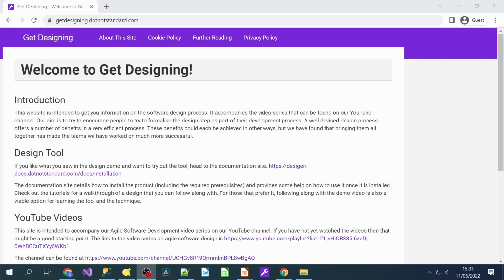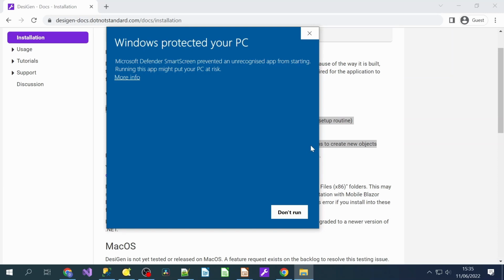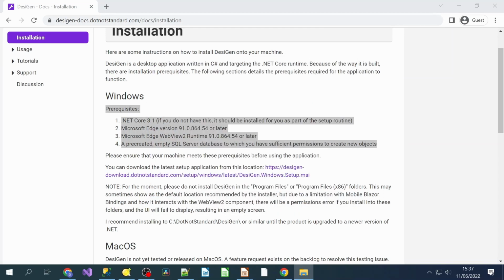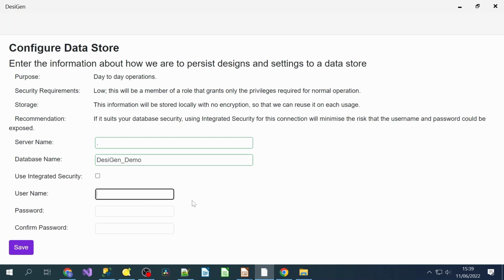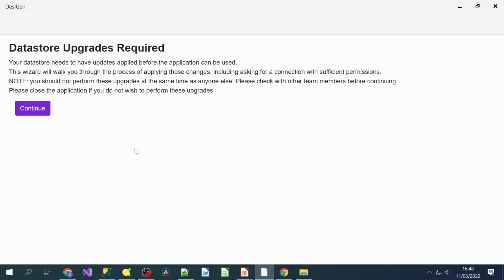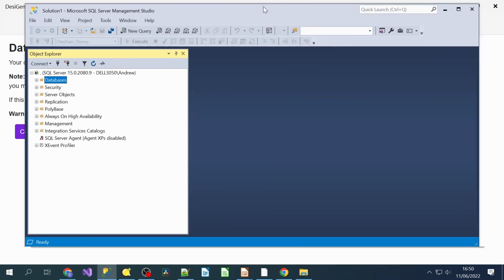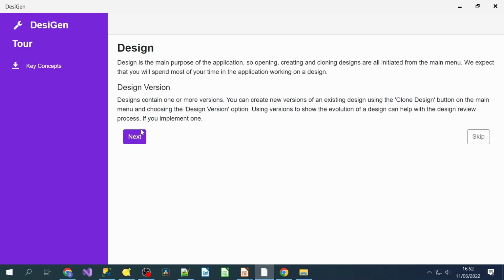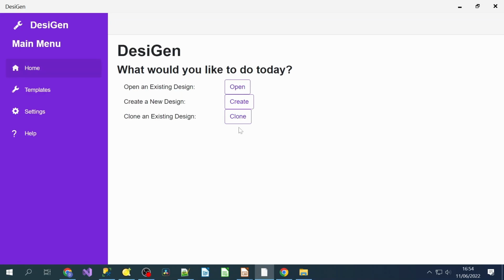DesiGen - Installation Tutorial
Join me for a tutorial walking through the process of installing DesiGen, my design and code generation tool. In this video we'll discuss the prerequisites, as well as work through why you are asked to enter more than one set of database connection credentials.

Chapters
00:00 Intro
00:22 Installation
12:05 Key Concepts Tour
14:26 Principle of Least Privilege
15:46 Wrap Up

You can download DesiGen and try it for yourself; go and follow the links to the DesiGen docs site, from where the tool can be downloaded.

There is additional help in the Support section of the docs site; check the Frequently Asked Questions page for answers to the more commonly asked questions.